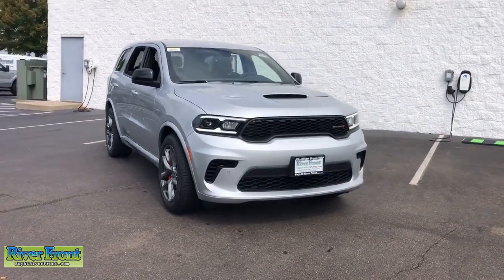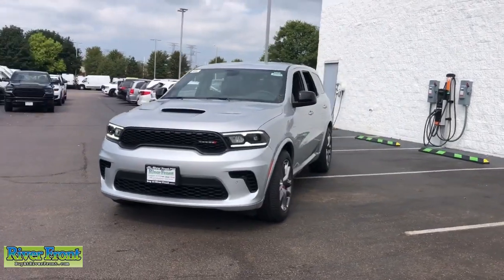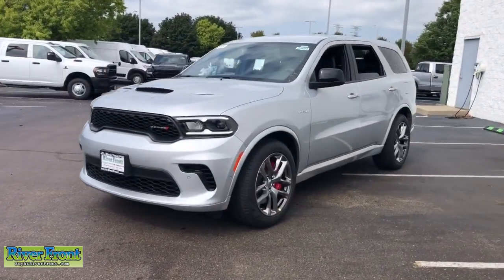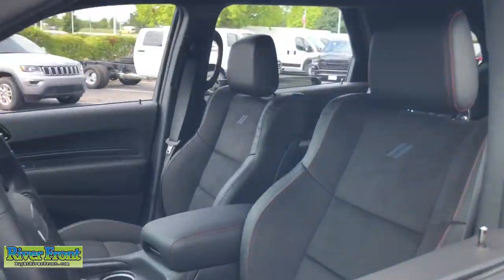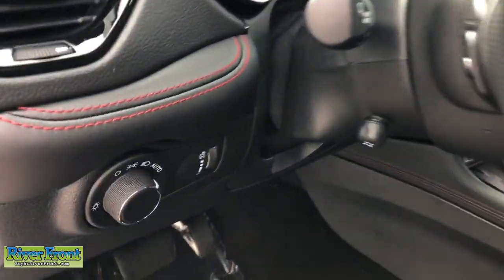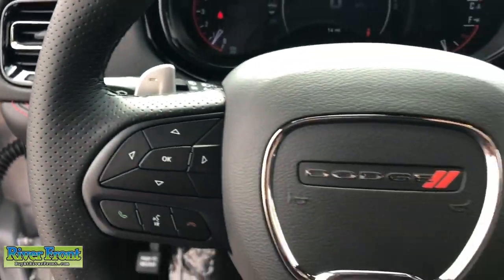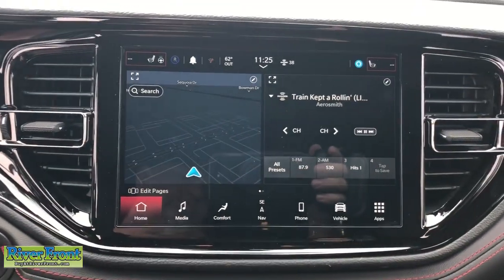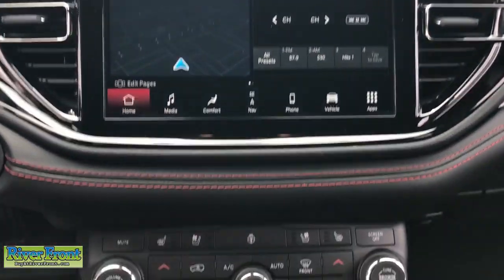2023 Dodge Durango St. Charles, Aurora, Glendale Heights, Naperville, North Aurora, IL 23628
Triple Nickel New 2023 Dodge Durango R/T available in North Aurora, Illinois at RiverFront CDJR. Servicing the St. Charles, Aurora, Glendale Heights, Naperville, IL area.

The price you see is the price you get, No price games, No hidden fees, No Market Adjustments and No pre-installed protection packages! You may qualify for additional rebates, call for details.brbr$6,200 off MSRP!brbrTriple Nickel 2023 Dodge Durango R/T AWD. AWD 8-Speed Automatic HEMI 5.7L V8 Multi Displacement VVT  $750 - When financed through Chrysler Capital. Must take new retails delivery by Exp. 10/31/2023
Navigation system: TomTom,Quick Order Package 22S R/T,Tow 'N Go Package,9 Speakers,Active Noise Control System,AM/FM radio: SiriusXM w/360L,Radio data system,Radio: Uconnect 5 Nav w/10.1 Display,Air Conditioning,Automatic temperature control,Front dual zone A/C,Rear air conditioning,Rear window defroster,Power driver seat,Power steering,Power windows,Remote keyless entry,Steering wheel mounted audio controls,Adaptive Damping,Auto-leveling suspension,Four wheel independent suspension,Quadra-Trac Active-on-Demand 4WD,Rear Load Leveling Suspension,Speed-sensing steering,Traction control,4-Wheel Disc Brakes,ABS brakes,Anti-whiplash front head restraints,Dual front impact airbags,Dual front side impact airbags,Emergency communication system: SiriusXM Guardian,Front anti-roll bar,Knee airbag,Low tire pressure warning,Occupant sensing airbag,Overhead airbag,Performance Tuned Steering,Rear anti-roll bar,Red Brembo Brakes w/SRT Performance Pad,Power Liftgate,Brake assist,Electronic Stability Control,ParkView Rear Back-Up Camera,Auto High-beam Headlights,Automatic Headlamp Leveling System,Delay-off headlights,Fully automatic headlights,High Performance Exhaust,Panic alarm,Security system,Speed control,Electronic Limited Slip Differential Rear Axle,145 mph Maximum Speed Calibration,160 mph Primary Speedometer,Bumpers: body-color,Exterior Mirrors w/Heating Element,Front License Plate Bracket,Gloss Black Exterior Mirrors,Heated door mirrors,High Perform Suspension,Power door mirrors,Spoiler,2nd Row Mini Console w/Cupholders,3rd Row Floor Mat & Mini Console,Apple CarPlay/Android Auto,Auto-dimming Rear-View mirror,Cloth Bucket Seats w/Shift Insert,Compass,Driver door bin,Driver vanity mirror,Front reading lights,Garage door transmitter,Heated steering wheel,Illuminated entry,LED Auxiliary Low Beam & Turn Signal,Outside temperature display,Overhead console,Passenger vanity mirror,Rear reading lights,Rear seat center armrest,Red Accent Stitching,Sport steering wheel,Sport/Track/Tow/Snow Drive Modes,Tachometer,Telescoping steering wheel,Tilt steering wheel,Trip computer,Upper/Lower Body Color Rear Fascia,Voltmeter,2nd Row Fold/Tumble Captain Chairs,2nd Row Seat Mounted Inboard Armrests,3rd row seats: split-bench,6-Passenger Seating,Front Bucket Seats,Heated front seats,Split folding rear seat,Front Center Armrest w/Storage,Passenger door bin,7 & 4 Pin Wiring Harness,Class IV Receiver Hitch,Trailer Brake Control,Alloy wheels,Run Flat Tires,Wheels: 20 x 10 Hyper Black Aluminum,Wheels: 20 x 8.0 Fine Silver,Rain sensing wipers,Rear window wiper,Speed-Sensitive Wipers,Variably intermittent wipers,3.09 Rear Axle Ratio